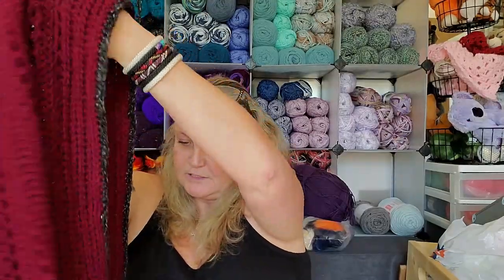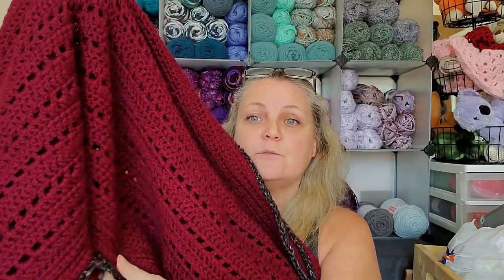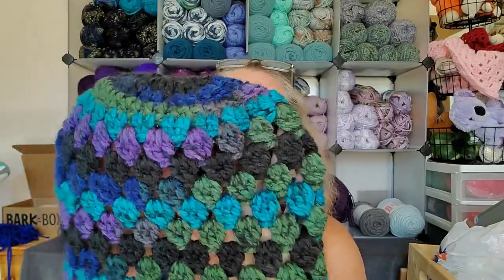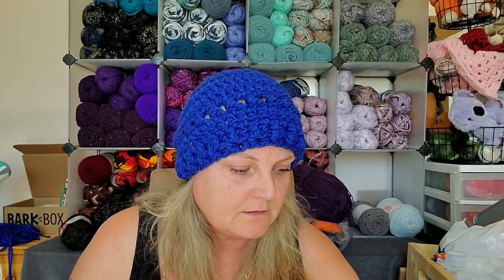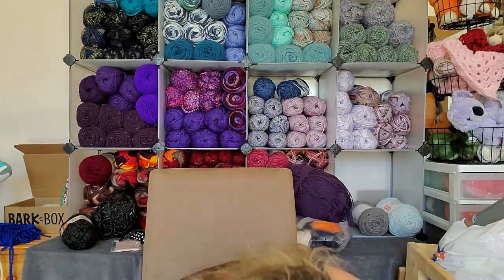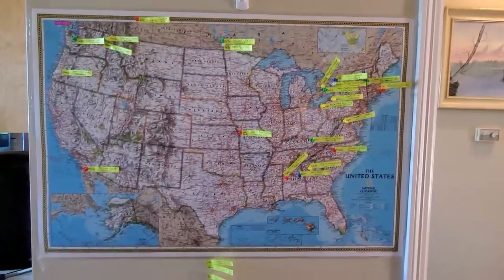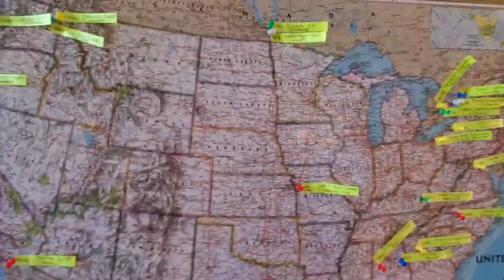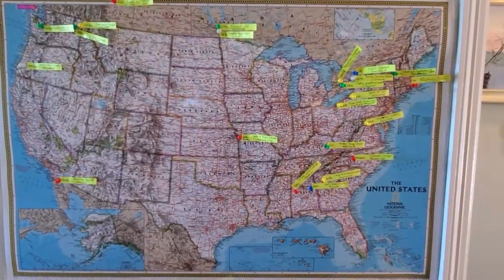Vlog 119~Time To Catch Up Sisters And Sisterhood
Sandy Clark
                                           Nanaimo, BC
                                              V9R 6X6

Clothing Steamer

Yarn Ball Winder

Wooden Umbrella Yarn Winder

1 Year Crochet Planner

NEEWER Adjustable Microphone Suspension Boom Scissor Arm Stand

360 Degree Rotating Swivel Mini Ball Head

Tripod Adapter Cell Phone Holder Mount

Ring Light

Knee Scooter